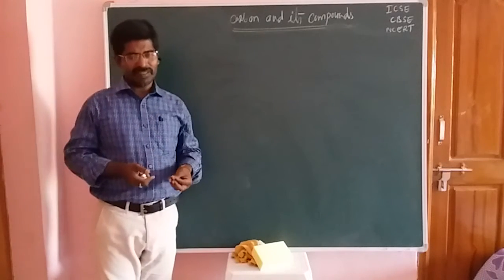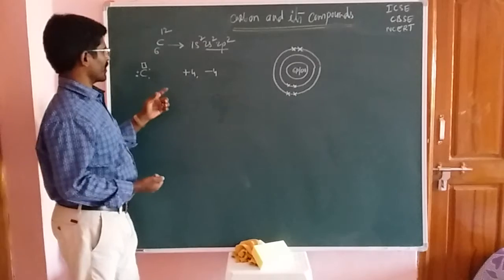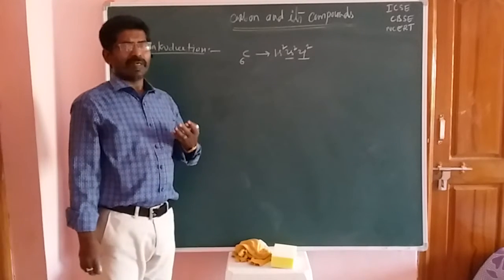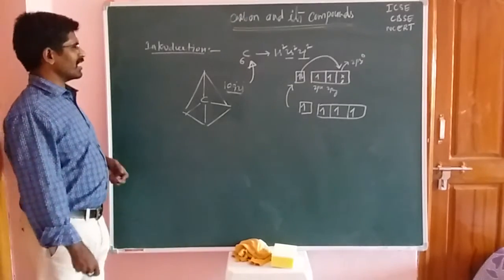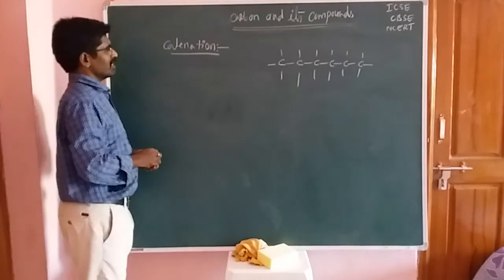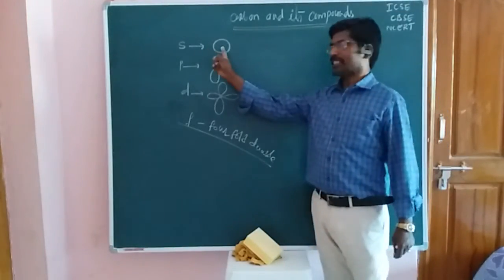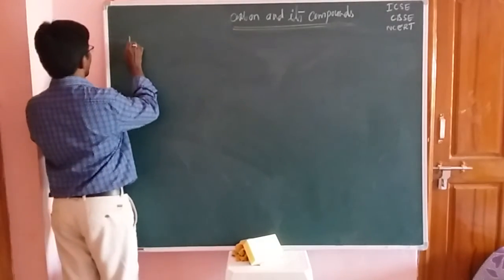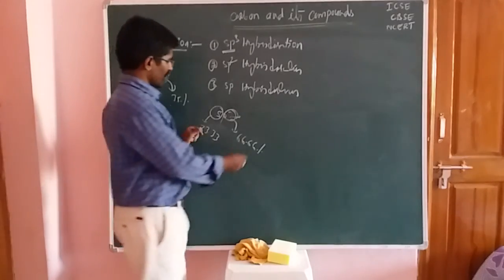Carbon and it's compounds part-1